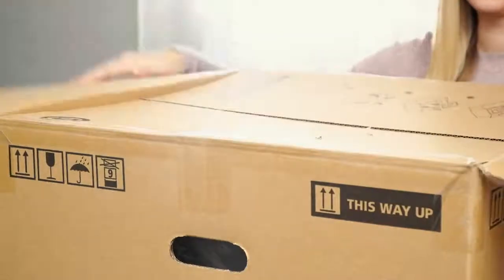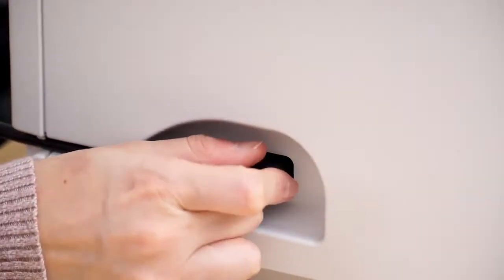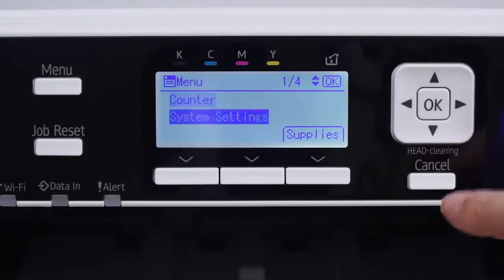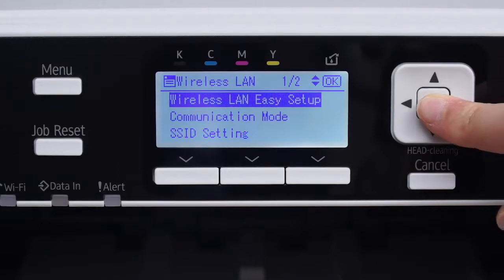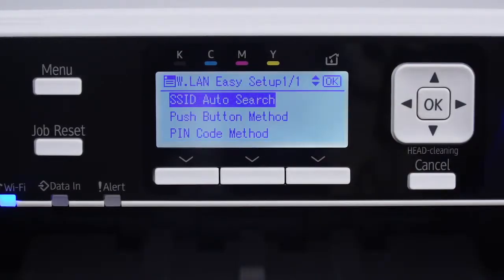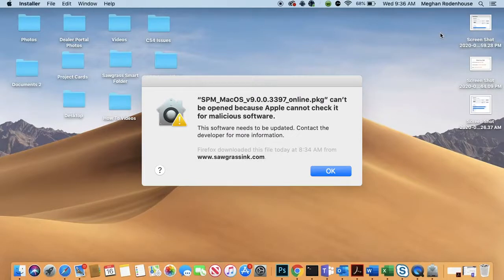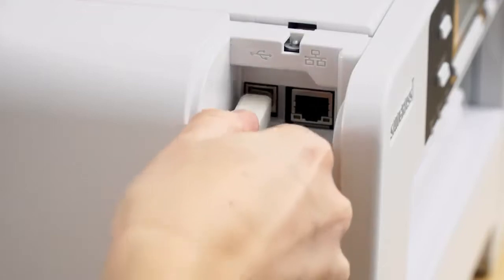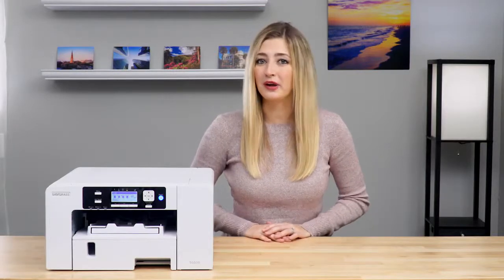How To Set Up Your Sawgrass SG500 or SG1000 on Mac OS Apple Computer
Create like never before with the Sawgrass SG500, SG1000, and VJ 628 Virtuoso Product Decorating System. Sawgrass Virtuoso systems are the industry’s first and only fully integrated desktop solution designed specifically for sublimation.  The Virtuoso is nearly 2 times faster than its Ricoh predecessor and can produce up to 240 prints per hour. The built-in, self-cleaning routine keeps the printer running at its best, ensuring money-making uptime with minimal power and ink consumption.  Decorate a wide variety of products made from polyester fabrics or polymer-coated rigid media including:  Aluminum Panels, Hardboard, Wood Plaques, Tile, Mugs, Acrylic, Glass, Slate, Polyester Fabric, Fiberglass Plastic, and more.